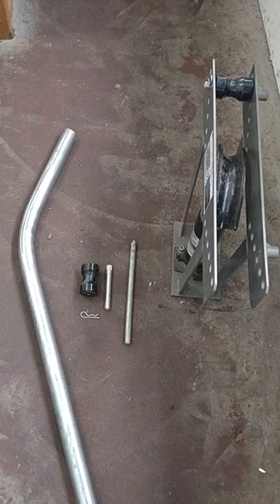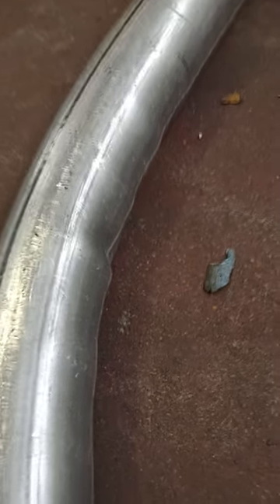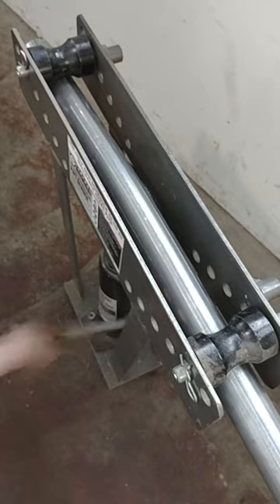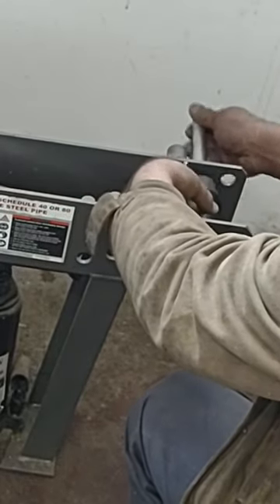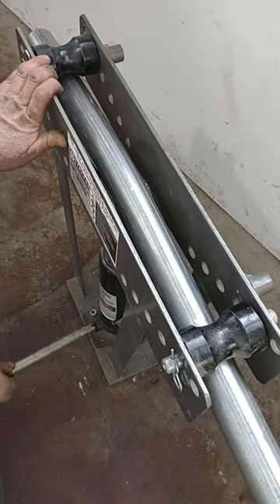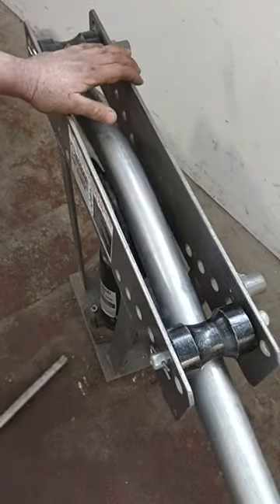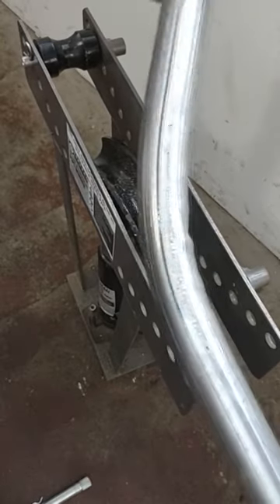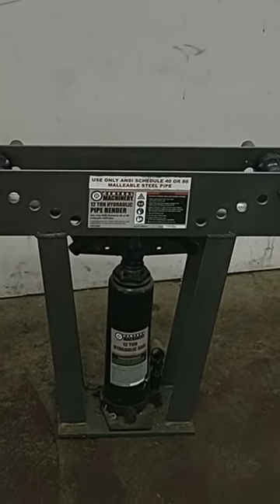Best Exhaust Repair Tips, Pipe Bending - #4